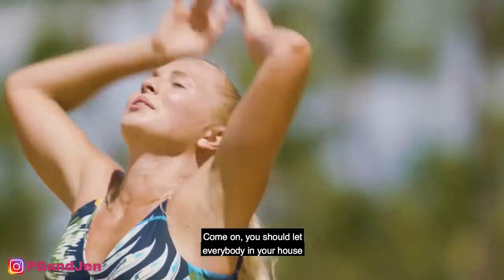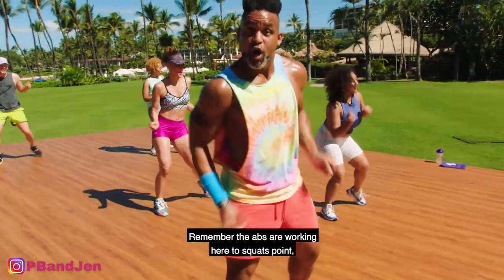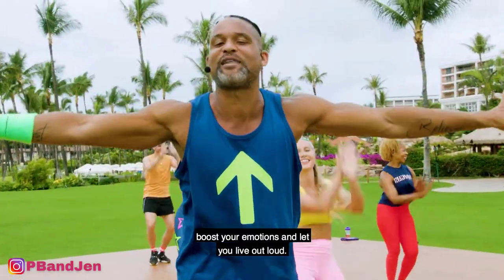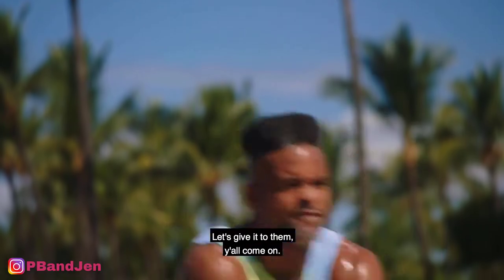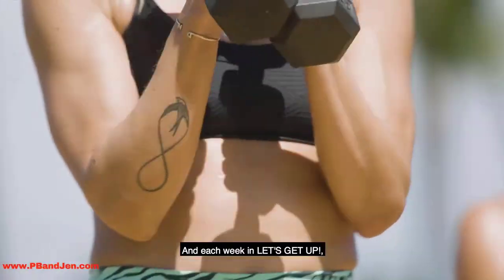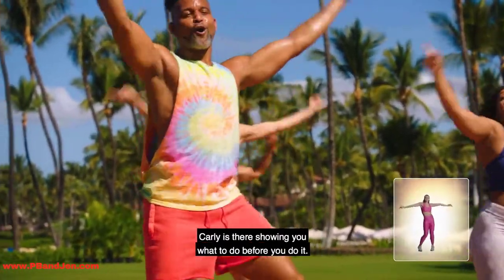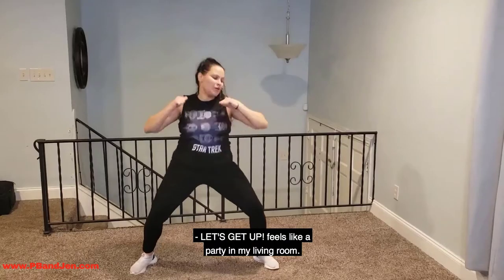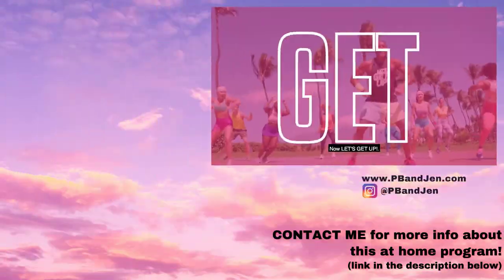Beachbody on Demand Streaming - Let's Get Up - Trailer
Let's Get Up is a great cardio, dance, toning and resistance workout!